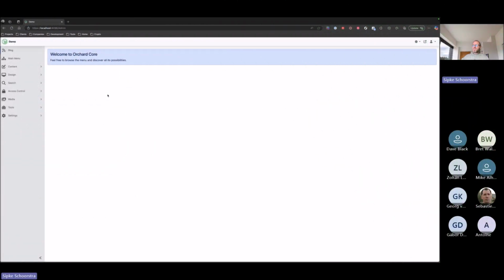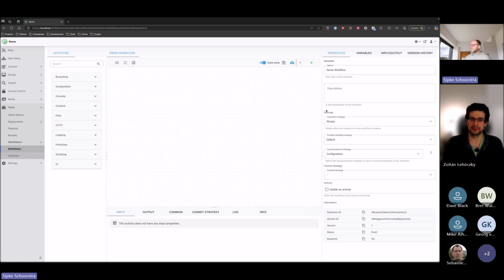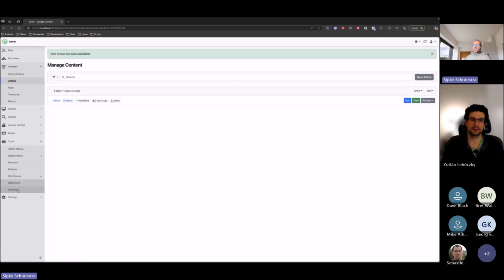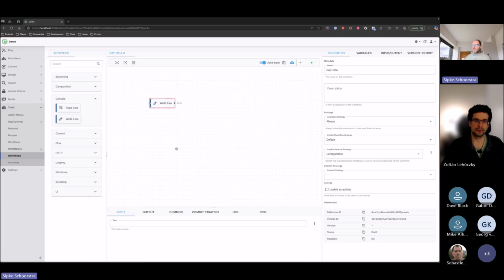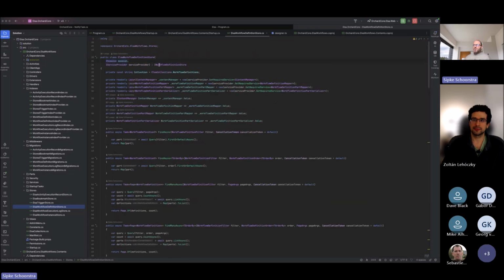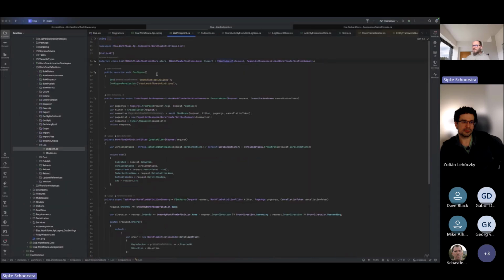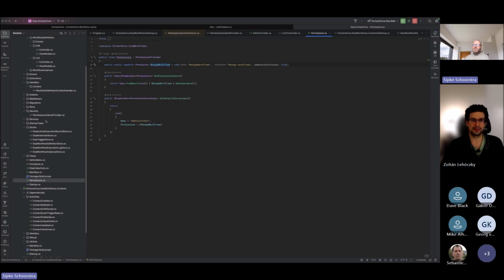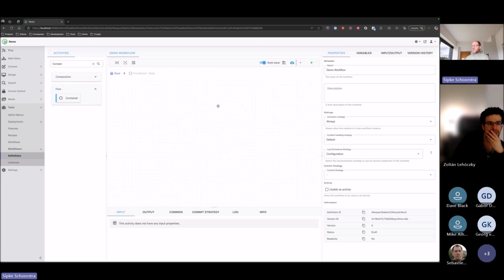Elsa Workflows for Orchard Core - Orchard Core Demo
Elsa Workflows is an open-source workflow engine framework designed to be integrated into .NET Core applications, in part inspired by the Workflows feature of Orchard. In this demo, you can see the modules that integrate Elsa Workflows with Orchard Core.